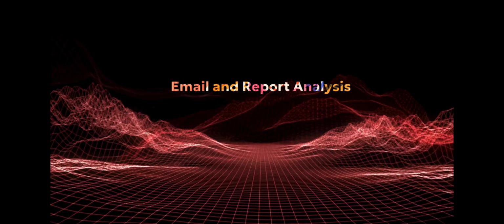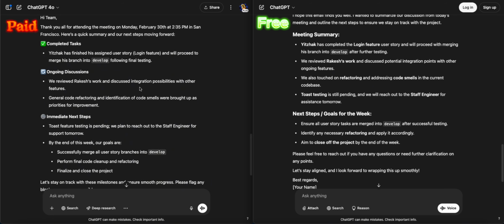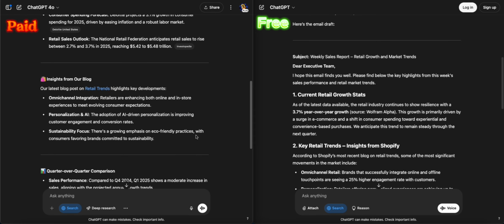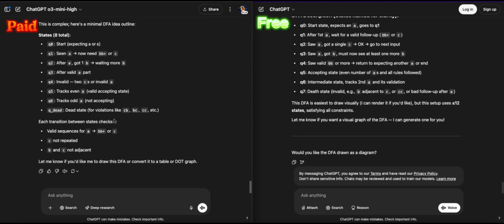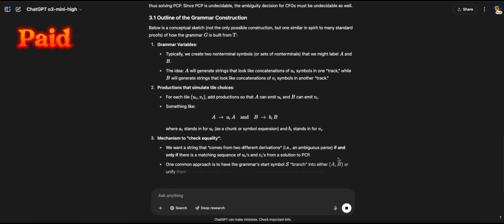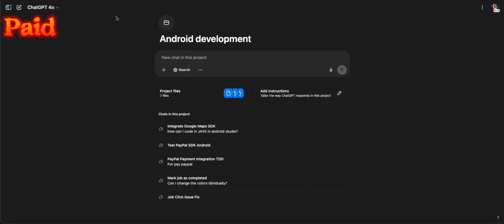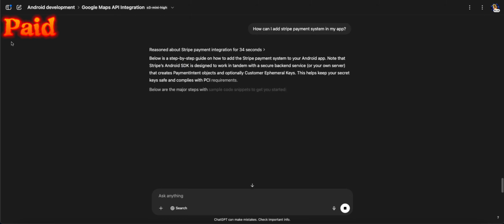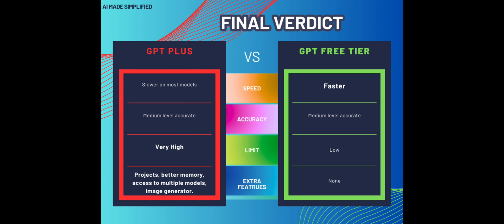🚀 GPT Free vs GPT Plus – What’s the Real Difference? (FULL Breakdown)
Wondering whether you should upgrade to ChatGPT Plus, or stick with the free version? 🤔 This video covers everything you need to know in under [X minutes] — from features and speed to image input, reliability, and value.

✅ We’ll break down:

Core differences between GPT-3.5 (Free) and GPT-4 (Plus)

Speed, quality, and accuracy comparisons

Use cases: Who should upgrade?

Final Verdict: Is GPT Plus actually worth it?

🧠 Whether you're a student, creator, or AI enthusiast — this video will help you decide which version of ChatGPT is best for your workflow.

🎯 Channel: AI Tools Simplified
📍 Follow us for weekly videos on tools, automation, and tech tips!